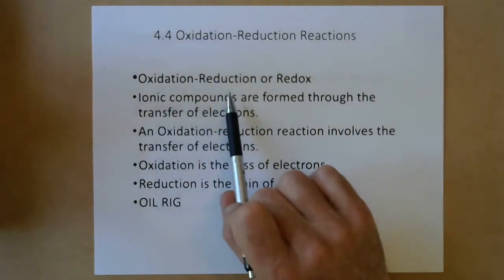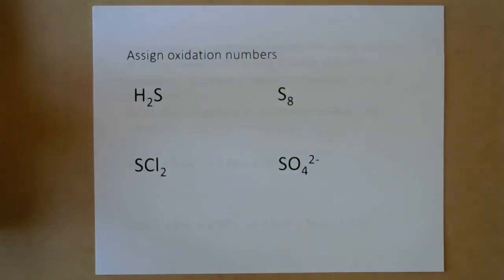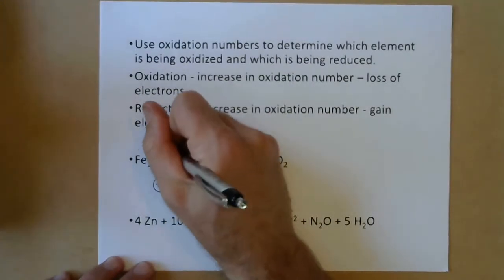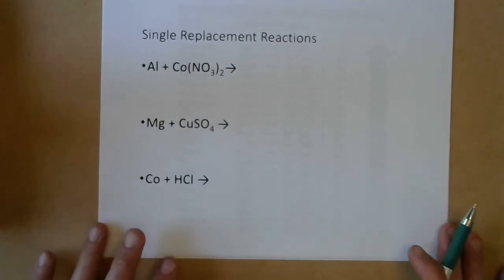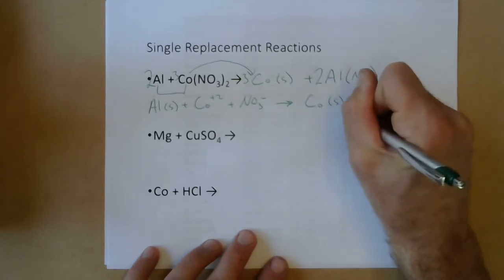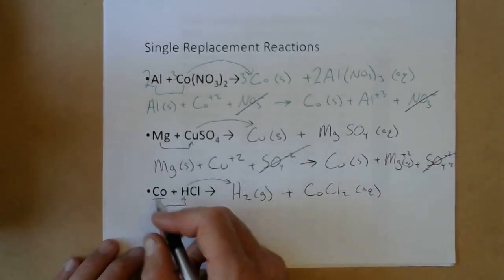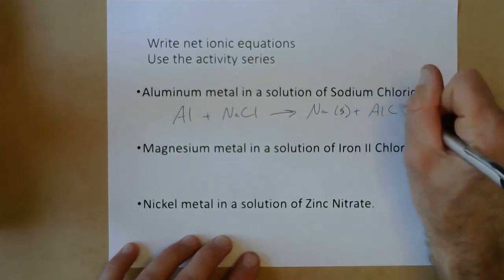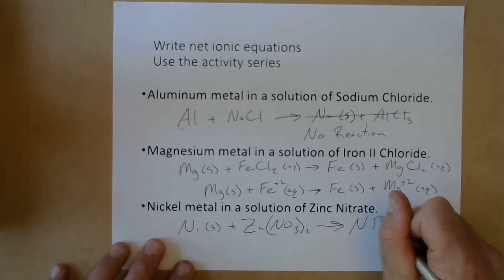4.4 Redox Reactions